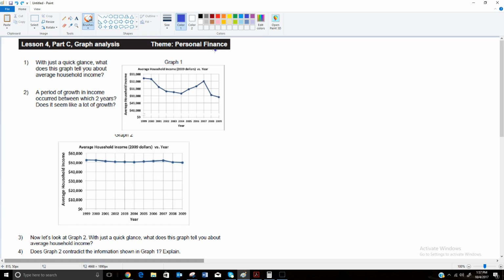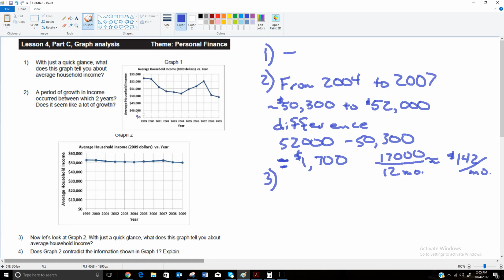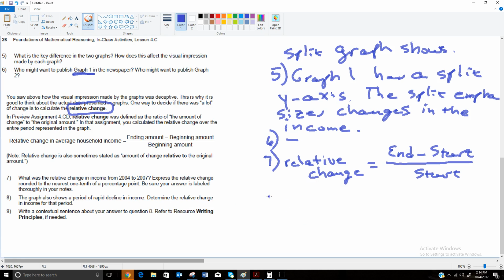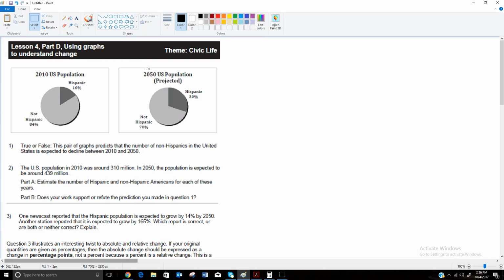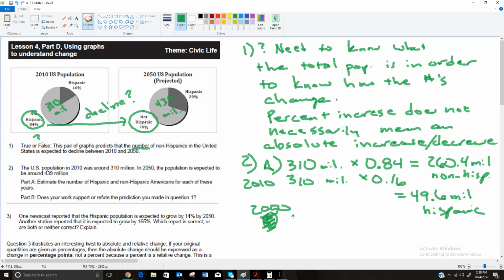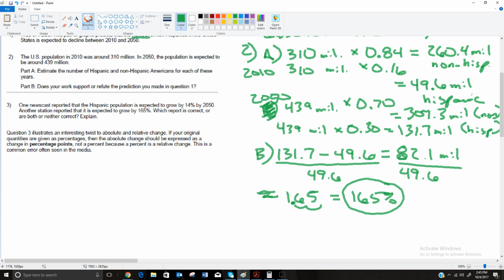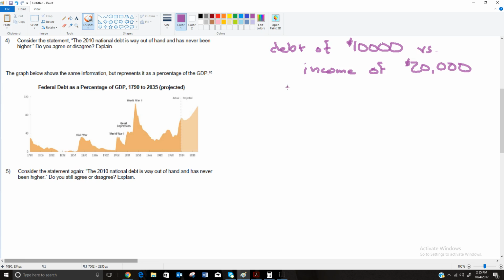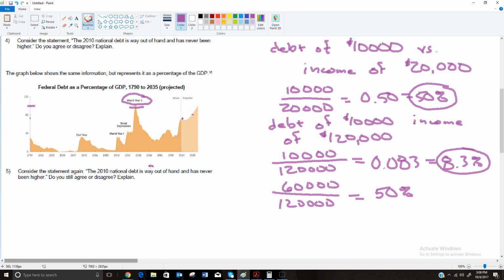Unit 4 Video Lecture Part 2